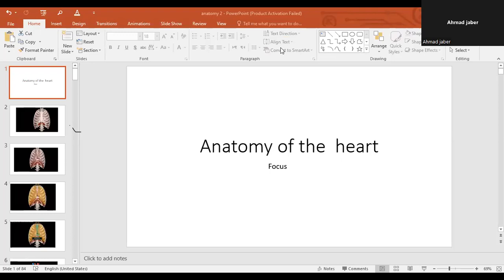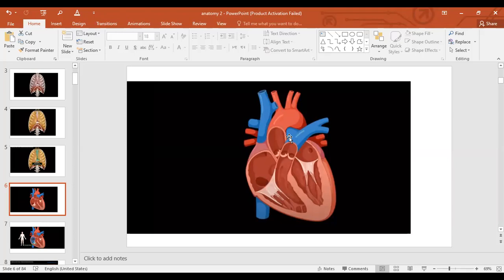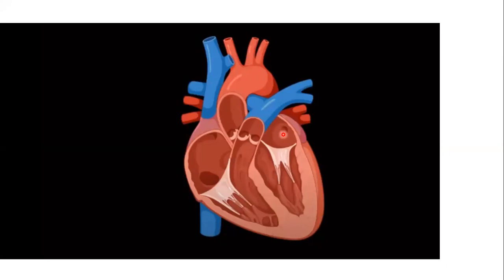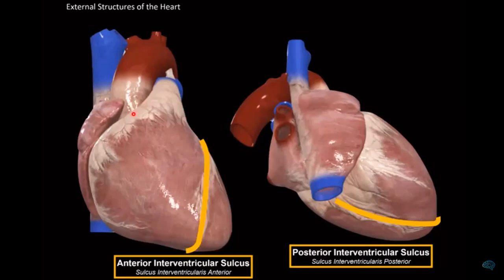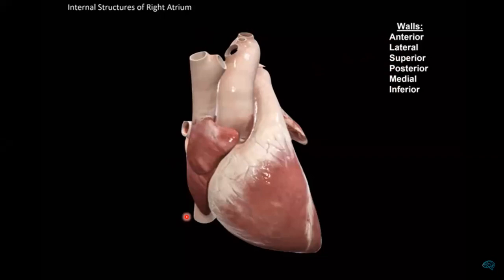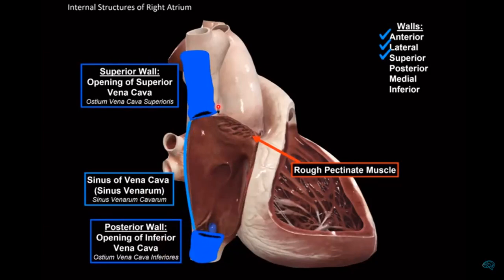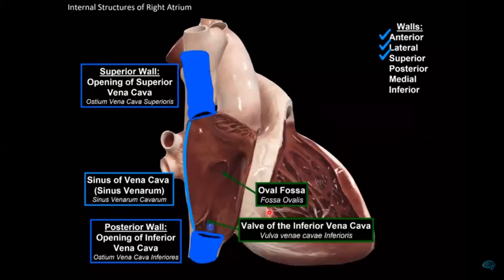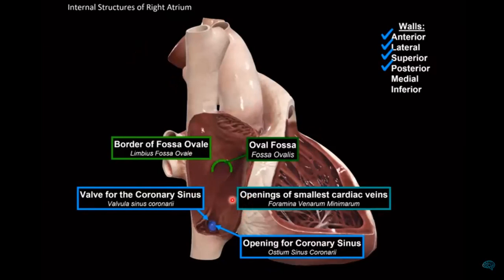The Anatomical Introduction of the heart _ part 1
for any question please put it in the comment